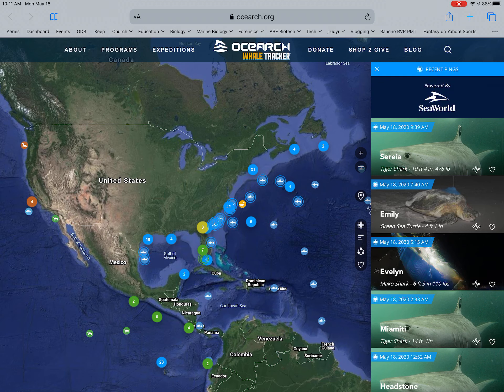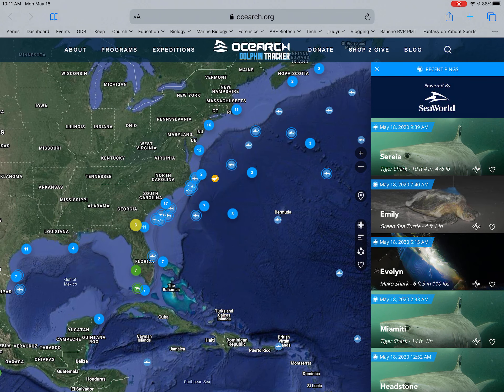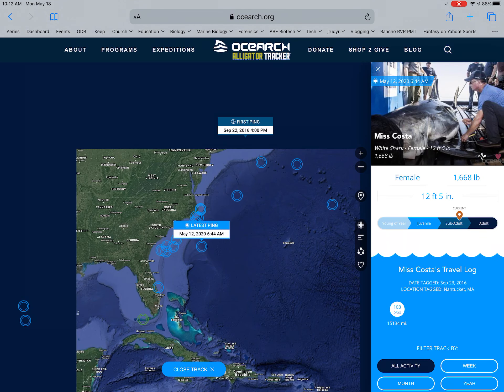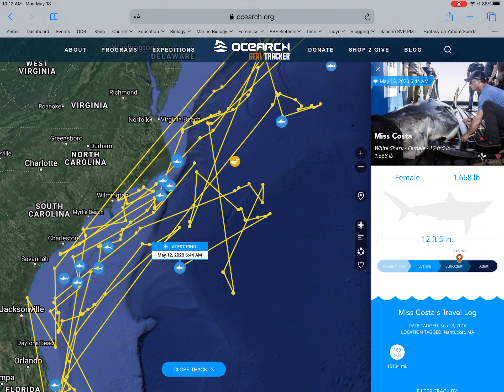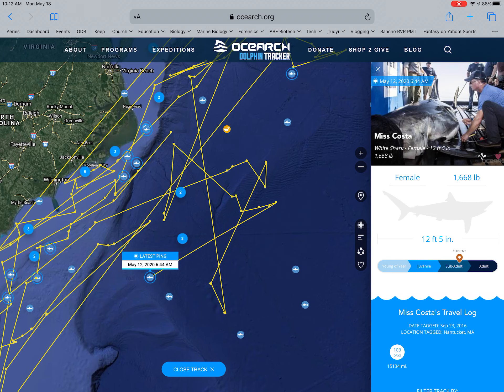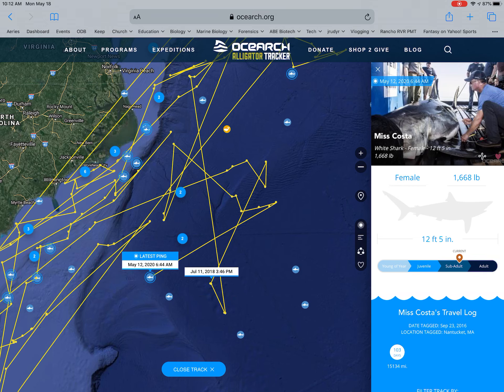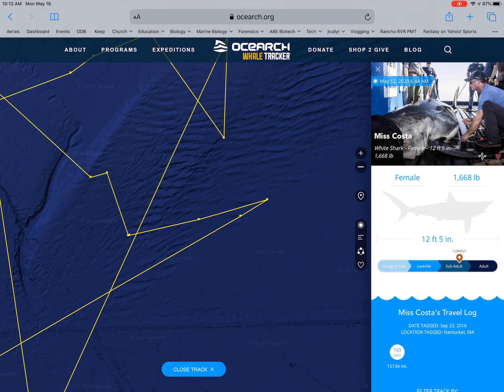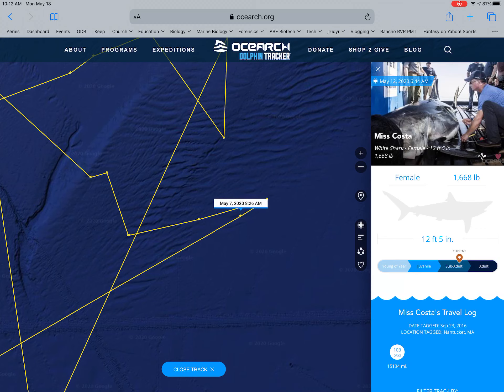Using the Ocean Tracker and Google Earth